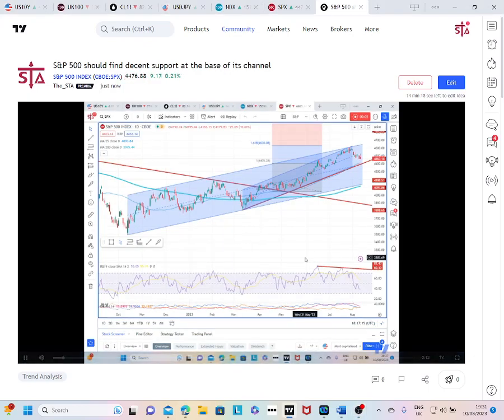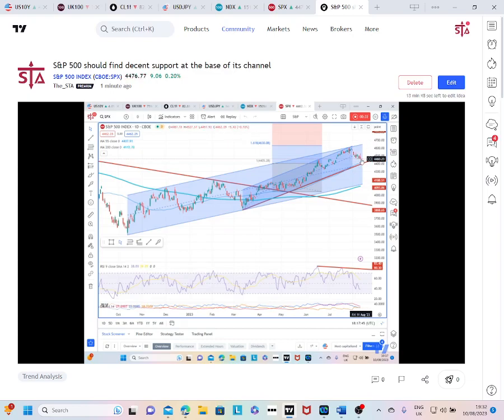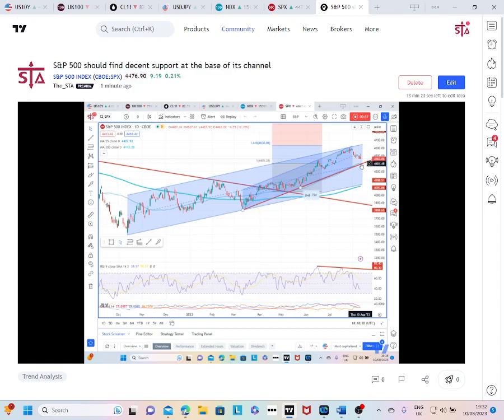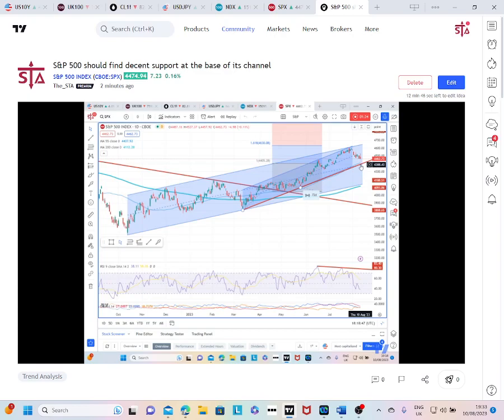S&P 500 should find support at the base of its channel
We recently analysed the S&P 500 index and observed that it had reached the upper boundary of two distinct channels. Our anticipation was that the market would encounter difficulties at this juncture, leading to a subsequent correction, and indeed, this has materialized.

It's a recurring pattern that when the market encounters resistance at the upper limit of a channel, it tends to retrace towards the channel's lower boundary. Consequently, we take a further look at the daily chart to highlight the likely support areas.